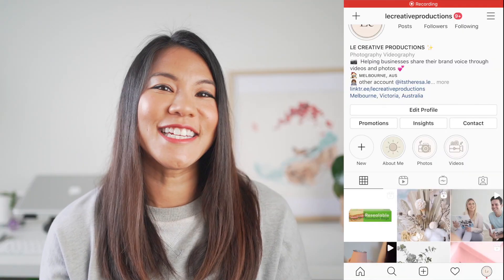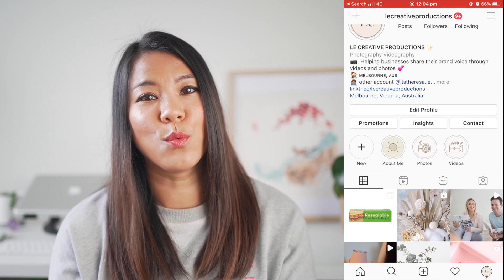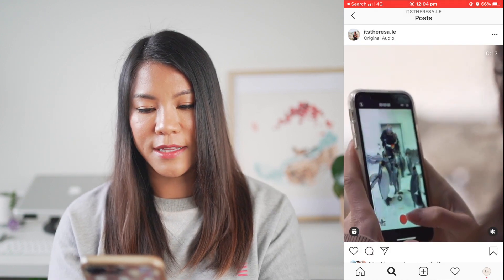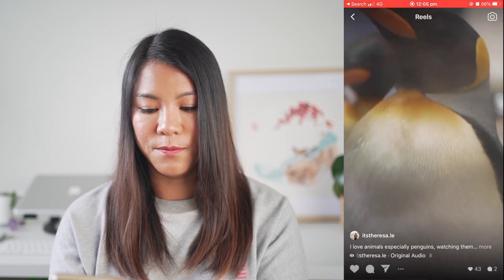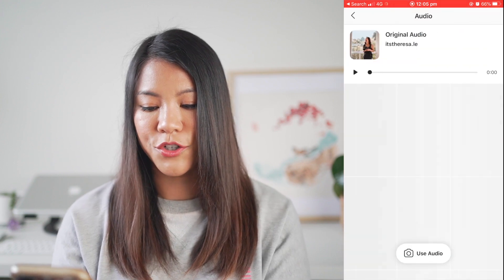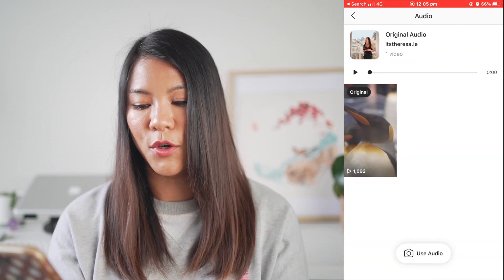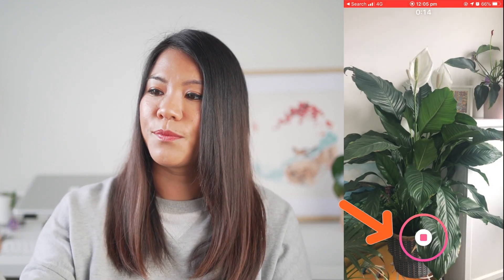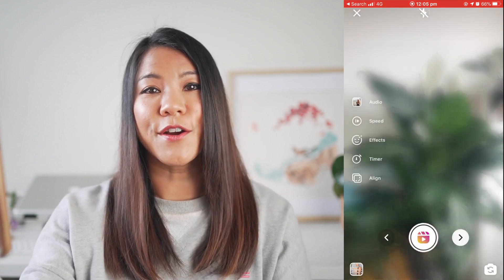How to use someone else's sound/audio for Instagram Reels (2020)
Hey guys!

Love
Theresa xx

Camera Bodies:
Sony A7III Body
Sony A7RIII Body

Camera lens:
Sony 35mm
Sony 55mm
Tamron 17-28mm
Tamron 28-75mm

Audio Gear:
Rode Micro
Rode smart lav
Rode Wireless Go

Accessories:
128Gb Extreme Pro
Benro Tripod
Aputure 120d